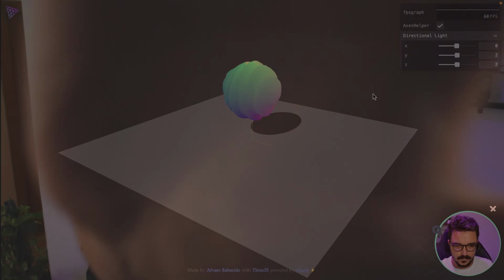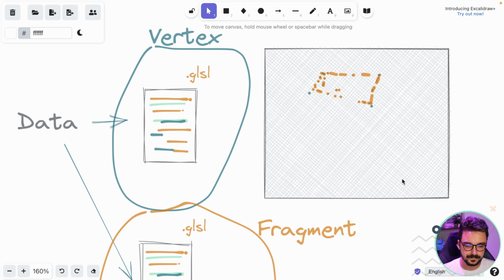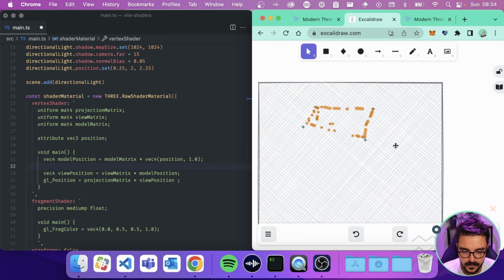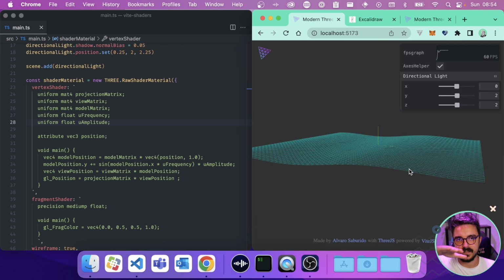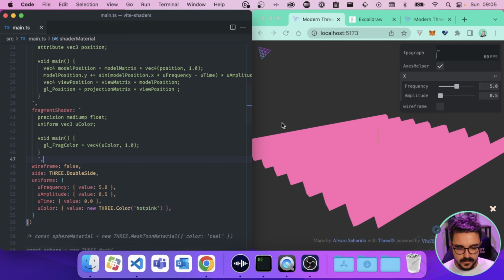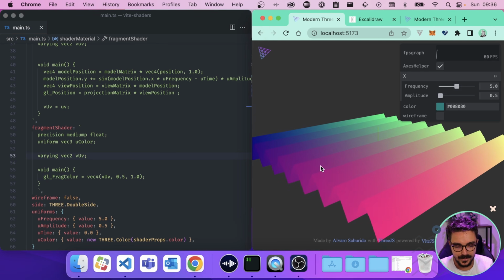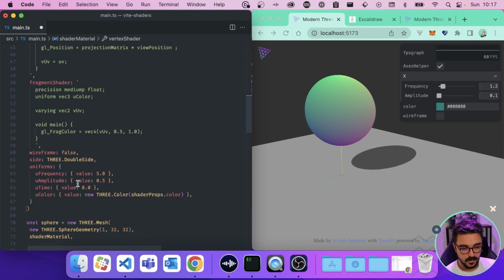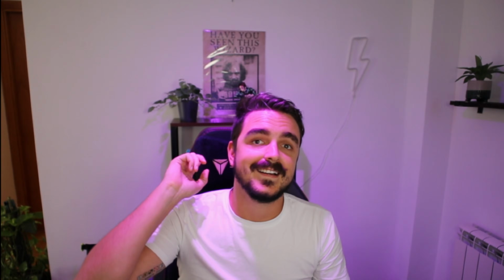Modern ThreeJS Shaders with GLSL Vite plugin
UPDATE ⚠️:

Do you want to check out an easier way to use ThreeJS on VueJS, check out TresJS Tres is a library that allows you to create 3D scenes declarative as Vue Components 😎.

Shaders are in fact, one of the main components of WebGL, but ThreeJS makes our lives easier by adding a Javascript "wrapper" around it.

ThreeJS have predefined shaders but, when you want to create more complex geometries and effects, raw shaders come into play.

Learn with me how to add Shader GLSL support to your ThreeJS app when using Vite and how to do a cool waving effect on a sphere like in this demo

00:00:00 - Intro
00:00:37 - Storyblok Spot
00:01:10 - What we are going to build today
00:01:37 - Installing modern-three boilerplate
00:03:09 - Boilerplate Summary
00:04:25 - What is a shader?
00:06:54 - Why create your own shaders
00:07:47 - Raw Shader Material
00:11:54 - vertex shader
00:15:23 - Modifying model position
00:20:48 - Adding uniforms and controls
00:26:54 - Adding animation to the shader
00:29:21 - uniform uColor
00:33:26 - UV Maps
00:41:00 - Creating the final effect
00:48:44 - Use vite-plugin-glsl
00:54:13 - Summary
00:54:20 - Resources in the description